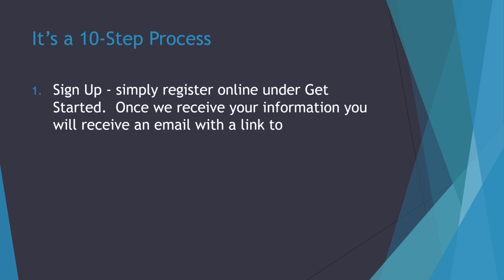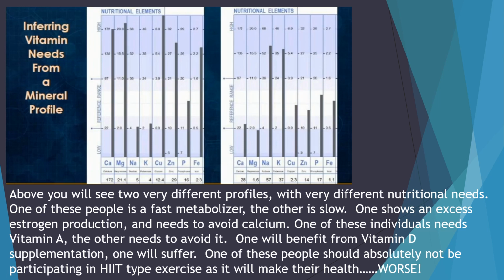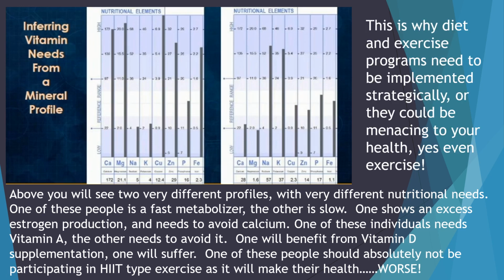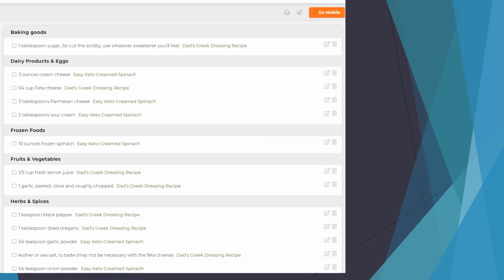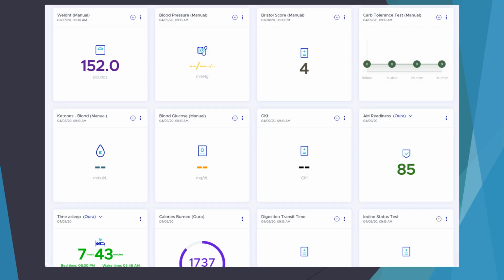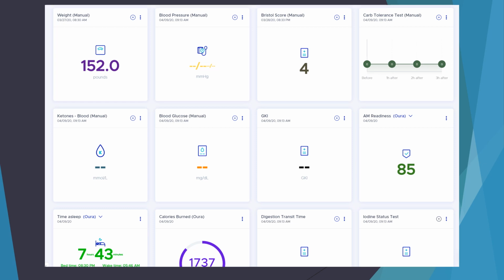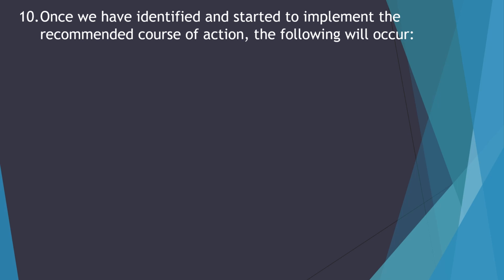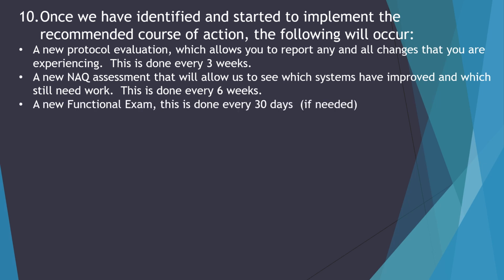Total Health Program Reverse Institute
A video describing our in-depth total health program